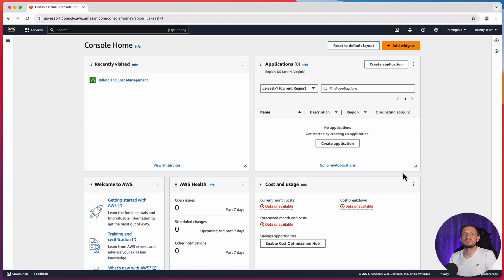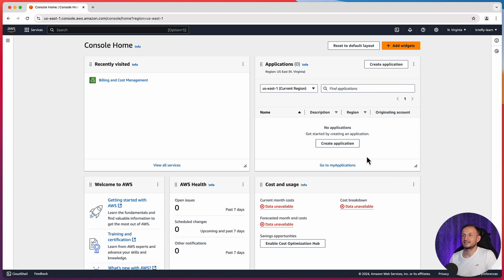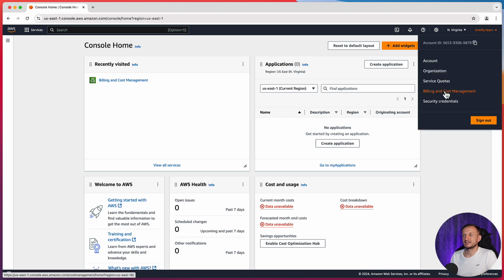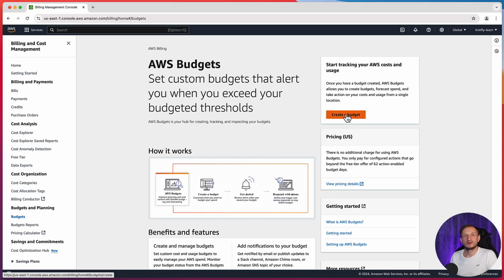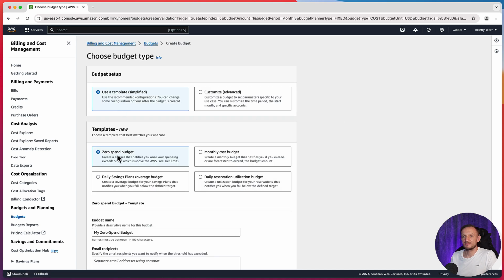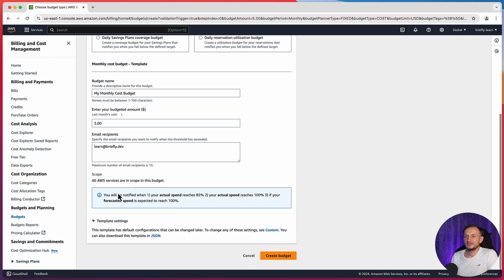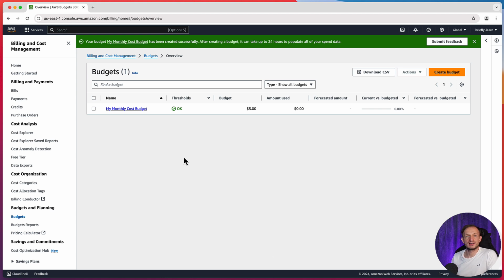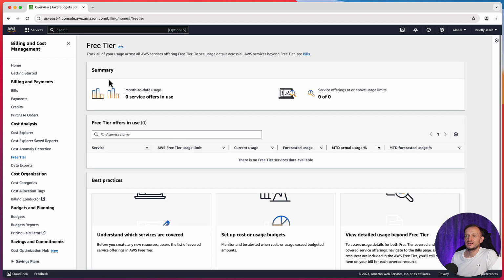Introduction to AWS - Part 7 - Setting Budget